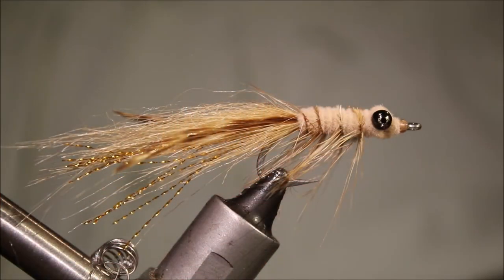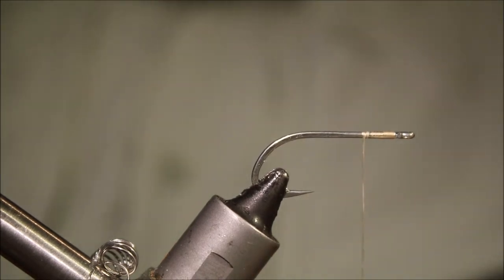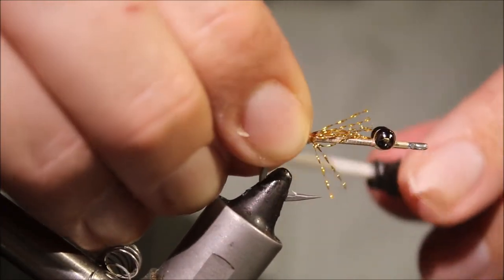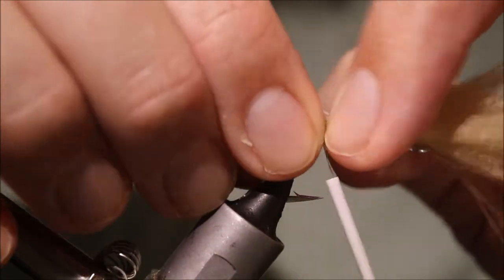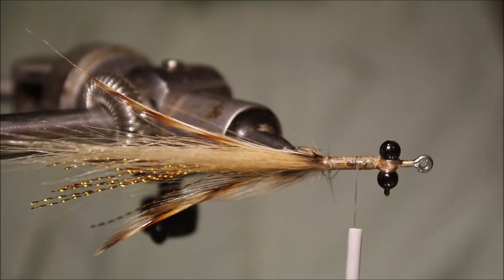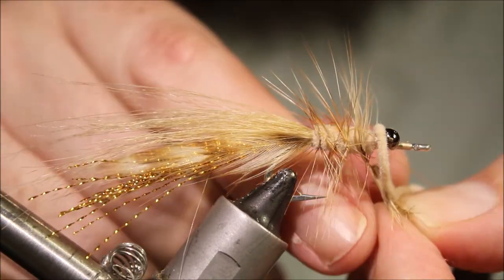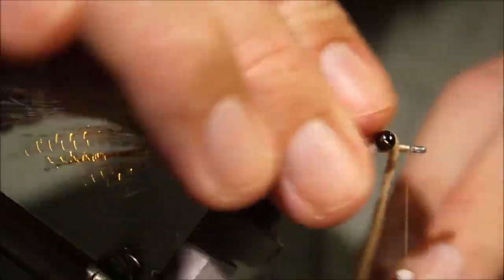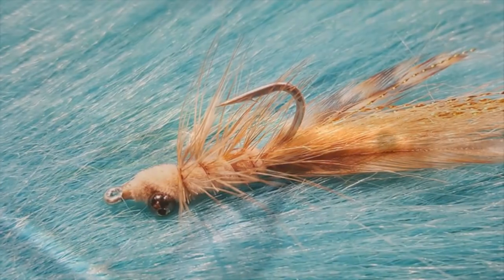Tying a Missing Link with Martyn White (bonefish/permit fly)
Step by step instructions for  Brian O'Keefe's Missing Link. Although this fly is designed for bonefish, but also works for a range of other species including permit, muttonfish and emperor.

 Materials used
Hook: Gamakatsu SL11-3H size 2-6
Thread: Tan monocord
Weight: Bead chain or dumbbels
Tail: several strands (around 10) of gold krystal flash, tan craft fur
         and  2 cree hackle tips
Body: Tan ultra chenille
Hackle: Cree cock hackle palmered along body